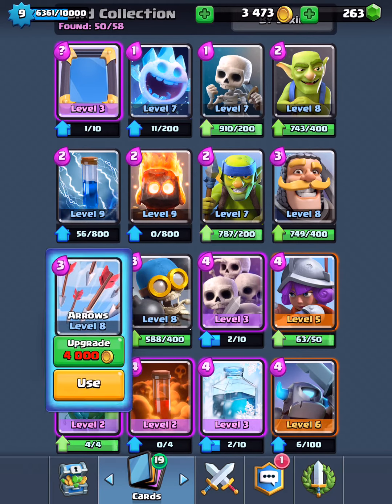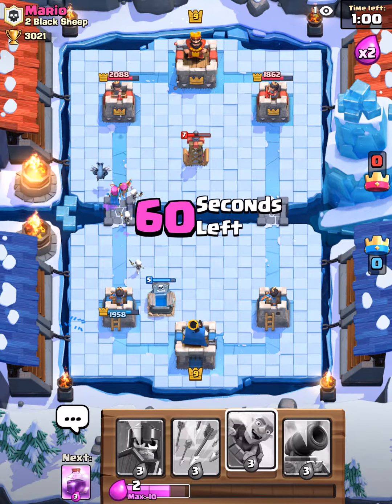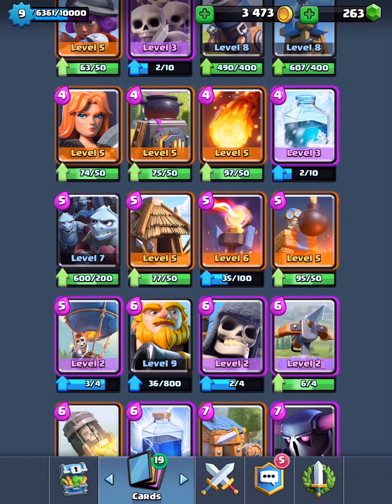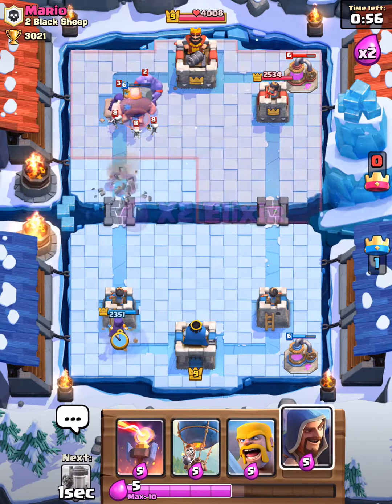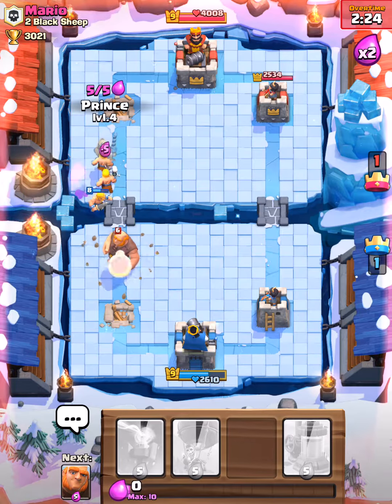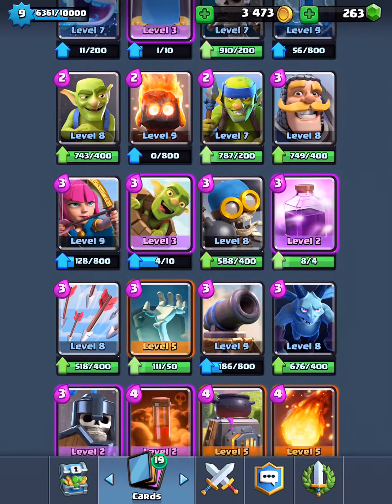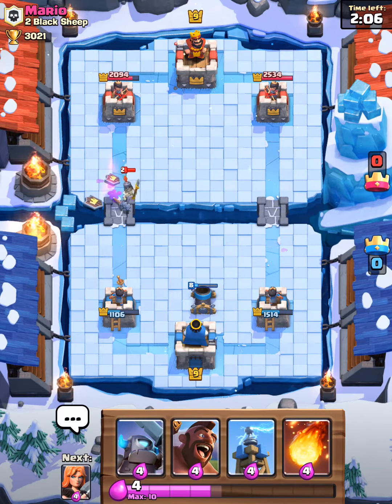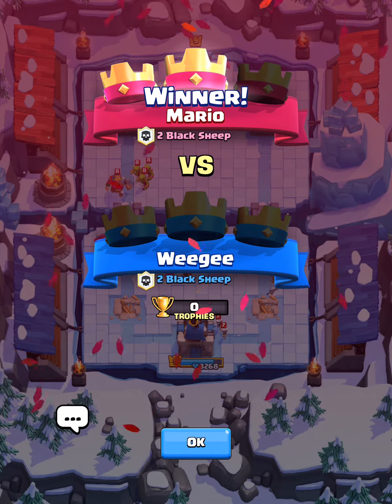Clash Royale (p15) | One Elixir Value Challenge ft. Mario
The amount of support iv'e been getting here lately is BLOWING MY MIND! But thanks again for watching and stuff.
Later Dudes! PEACE! MWA
-Weegee